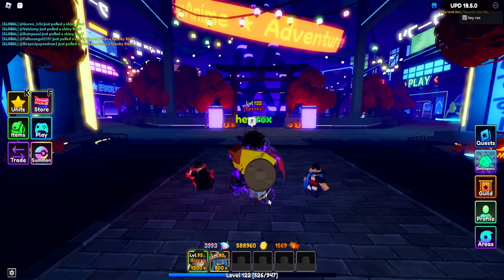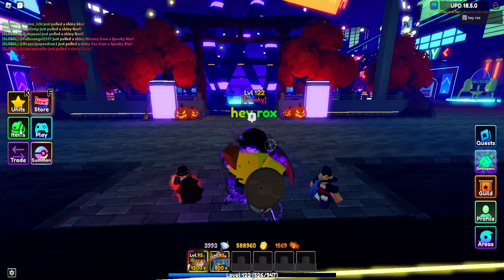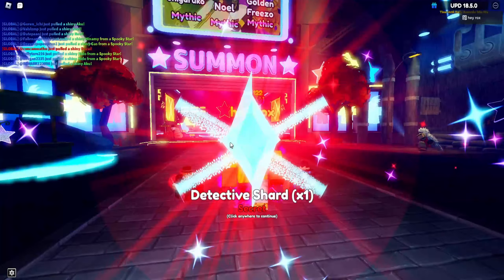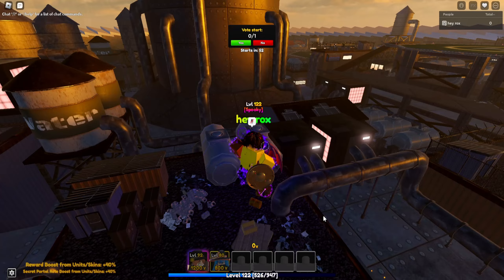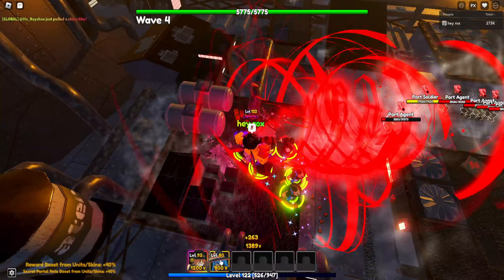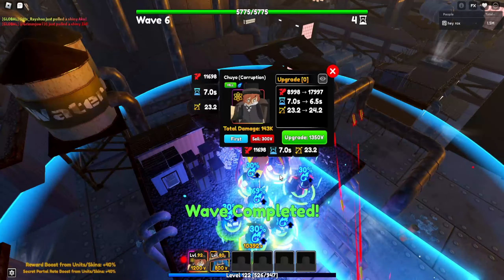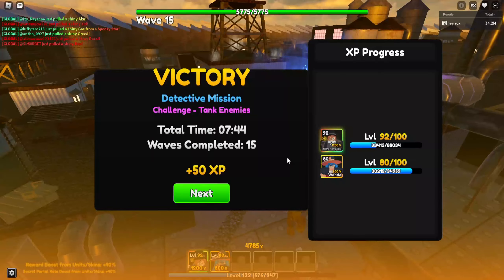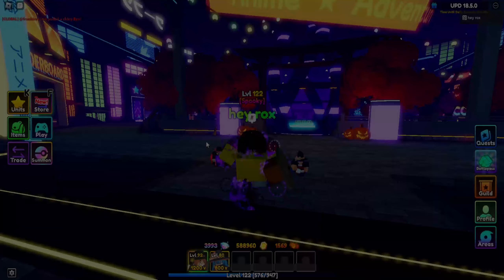SOLOING AGENCY PORTAL WITH CHUYO 🤯 (FREE SHARDS BEFORE UPD 19)